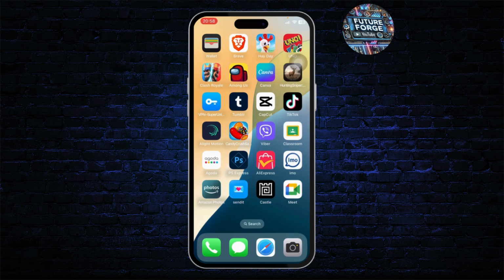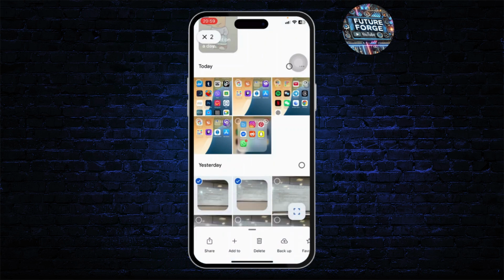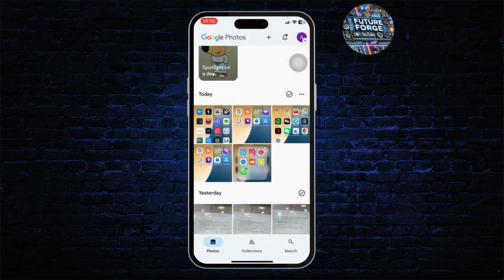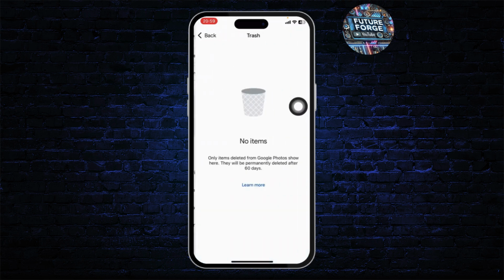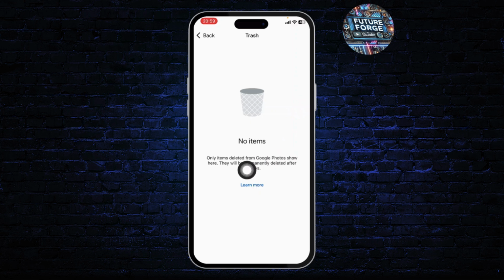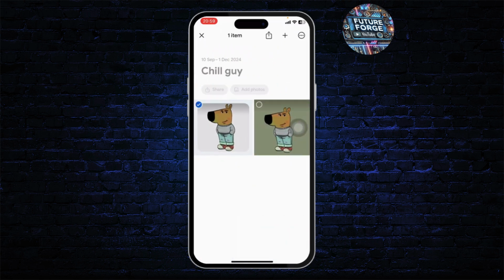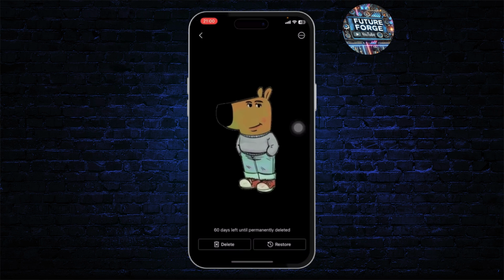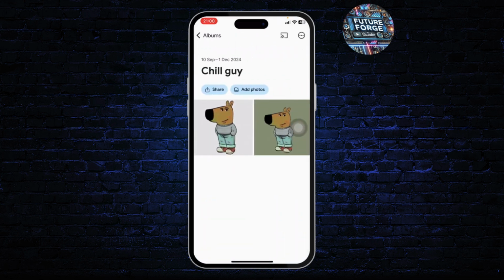How To Recover Deleted Photos on Google Photos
Learn how to recover deleted photos on Google Photos in this step-by-step tutorial. Whether you've accidentally deleted your photos or need to recover them from the trash, this guide has you covered!

In this video, you'll discover how to recover deleted photos from Google Photos, how to access the Google Photos trash, and how to restore your permanently deleted photos if possible.

Timestamps:
0:00 Introduction
0:20 Step 1: Accessing Google Photos Trash
0:45 Step 2: Recovering Deleted Photos